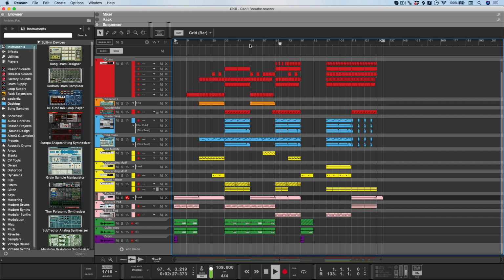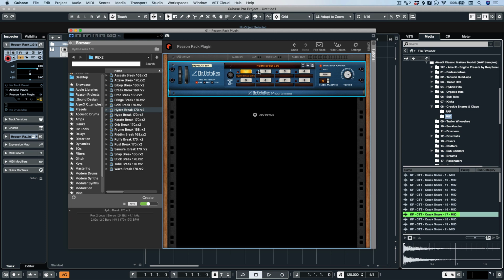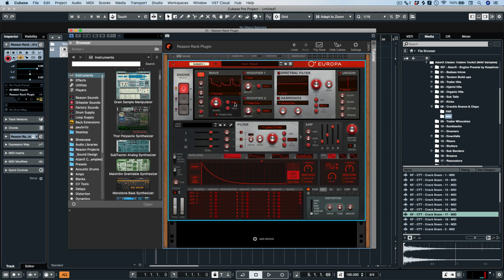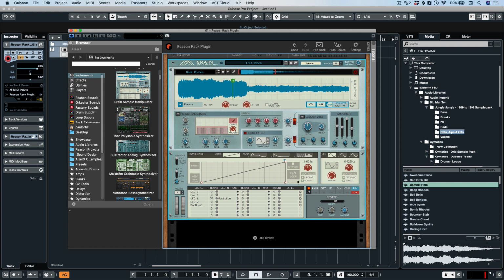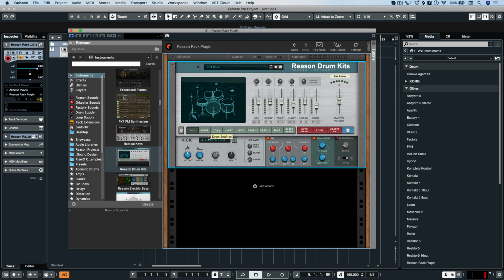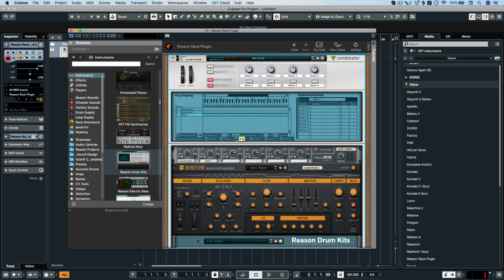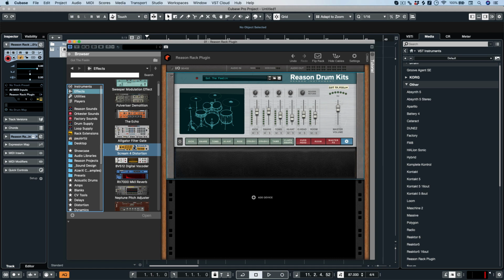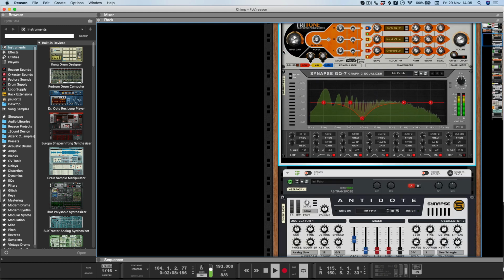Reasons to check out the Reason Rack Plugin!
Just thought I'd share some of the cool stuff you can do with the Reason Rack Plugin for those of you who are nicely settled in your DAW of choice. Personally I think this is a great tool for sound designers, producers and composers who are looking for a fresh pallet of sounds and more creative possibilities. Do you already use the Reason Rack Plugin? Got any questions? Drop em in the comments!

Check out some of what I’ve been up to with Reason here!